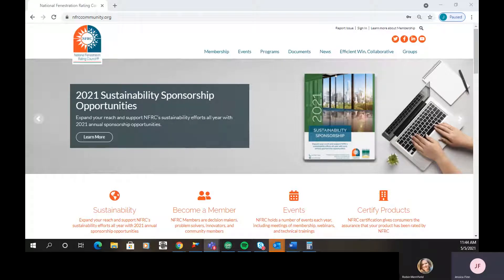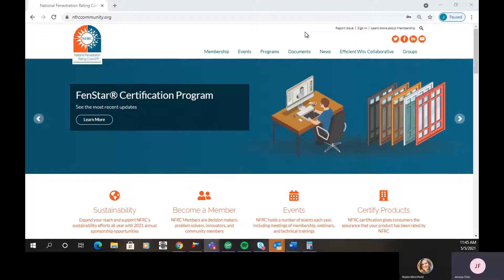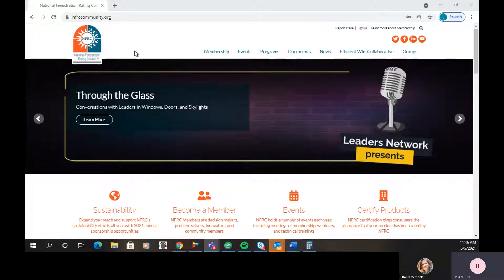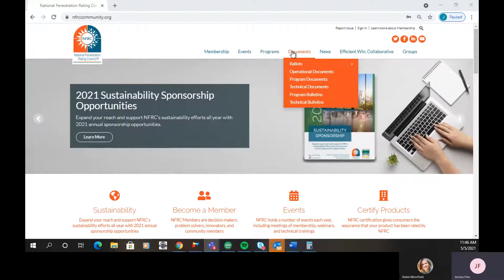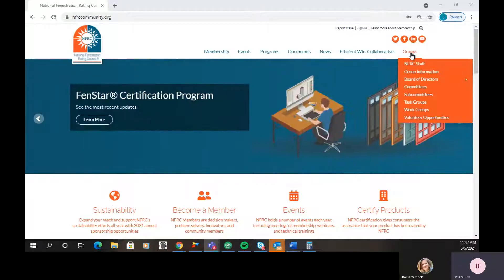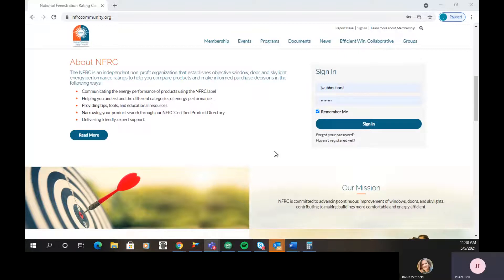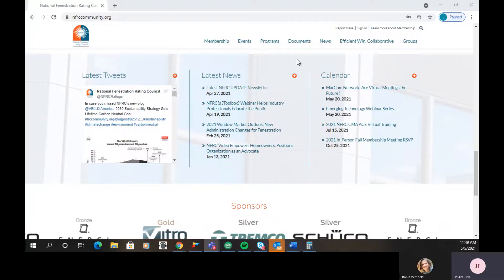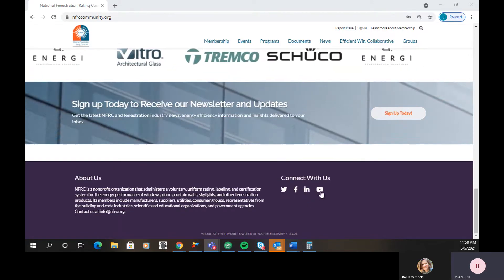NFRC Community Home Page Tour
is the one-stop spot for members and participants to find all the resources they need.